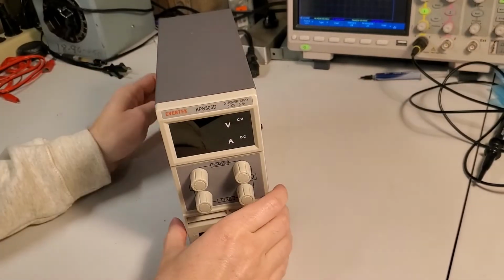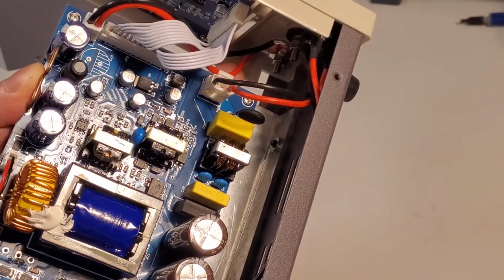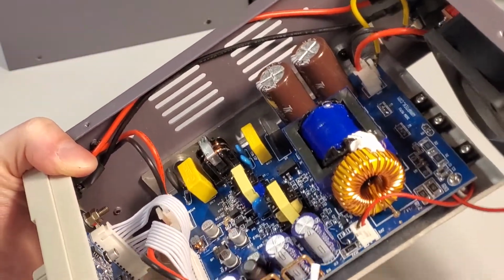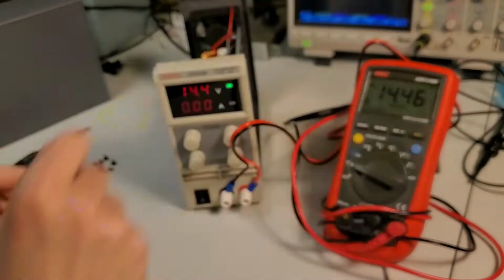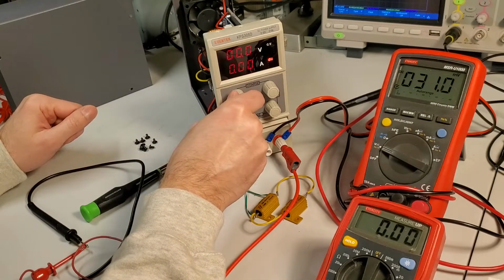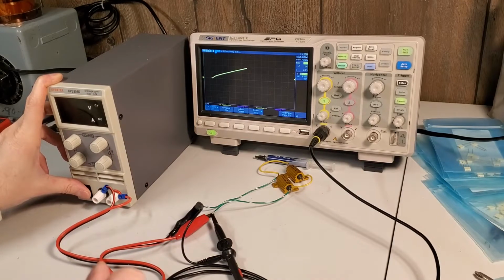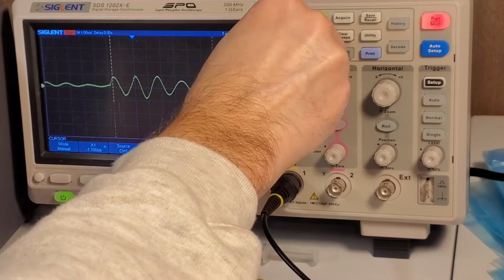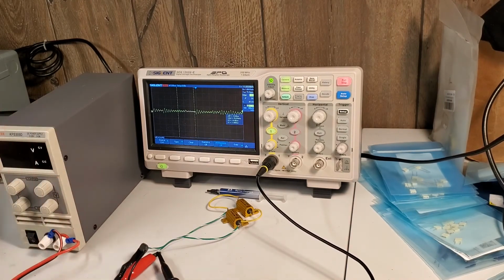Eventek KPS305D Teardown and Measurements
Eventek KPS305D Teardown -

I Teardown my eBay purchased budget power supply to see if it could be causing any of my noise issues during some recent measurements... Long story short, it is much higher quality then expected.